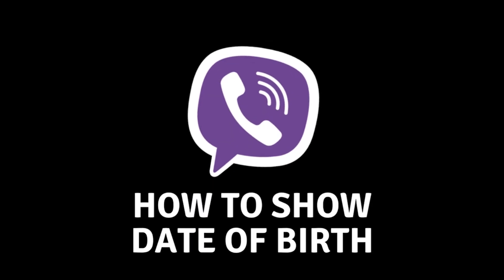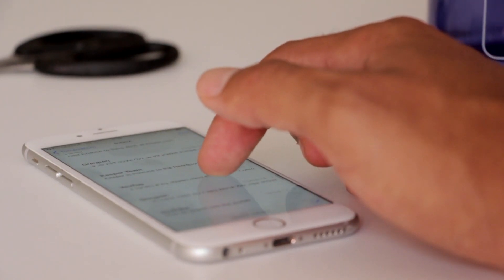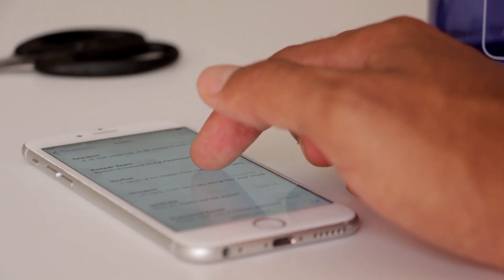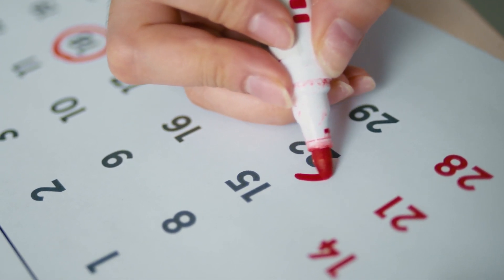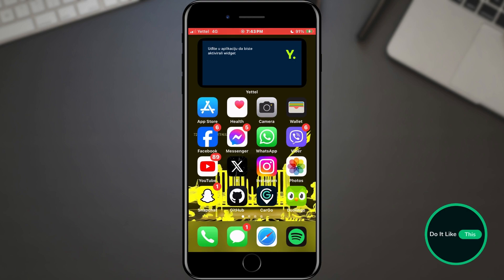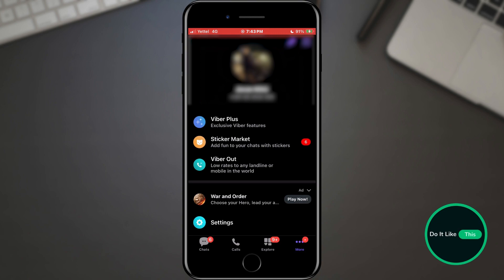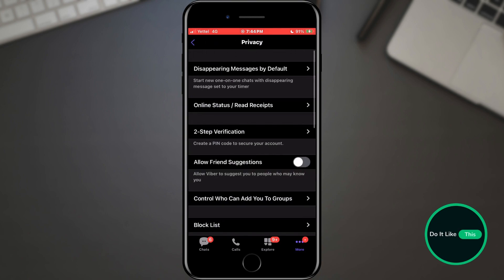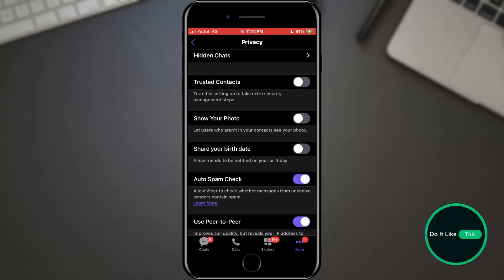How To Show Or Hide Date Of Birth On Viber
In this quick tutorial, learn the easy steps to manage your privacy settings on Viber by showing or hiding your date of birth. Whether you want to share this information with your contacts or keep it private, I'll guide you through the simple process step by step. Stay in control of your personal information while staying connected on Viber. Watch now and customize your Viber profile effortlessly!